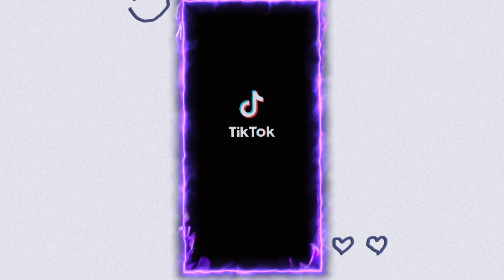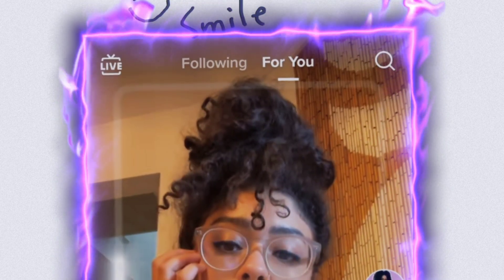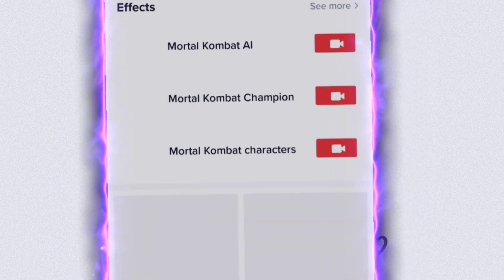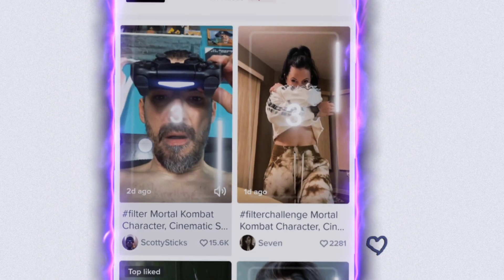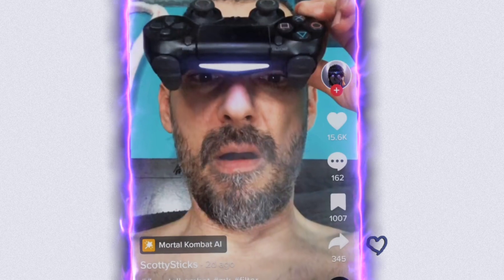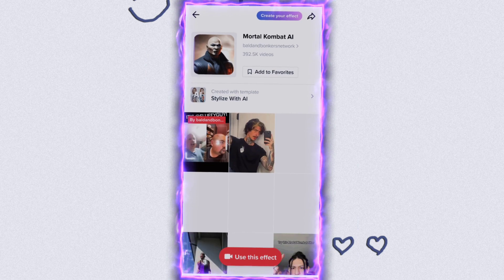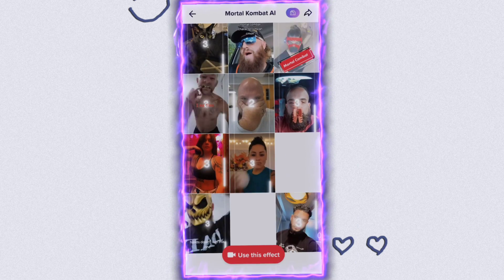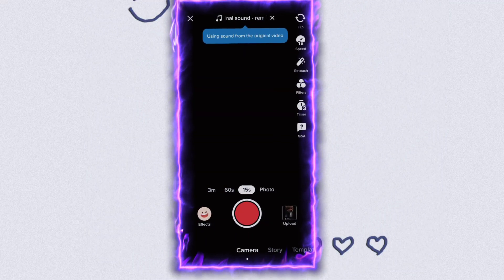How to get Mortal Kombat ai filter on tiktok | How to do Mortal Kombat filter ai trend on tiktok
How to get Mortal Kombat ai filter on tiktok | How to do Mortal Kombat filter ai filter trend on tiktok

Keywords searches:

How to get mortal Kombat ai filter on tiktok
how to use Mortal Kombat ai filter on tiktok
how to do Mortal Kombat ai filter trend on tiktok
mortal Kombat ai filter trend
mortal Kombat filter effect
mortal Kombat filter tiktok
new trending filter tiktok
new filter tiktok